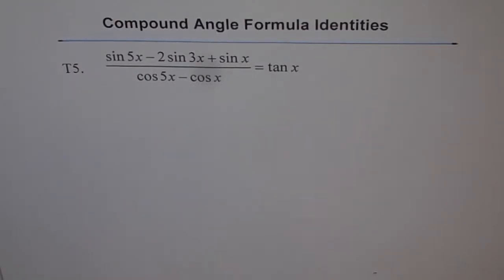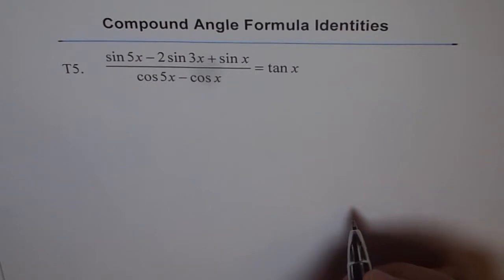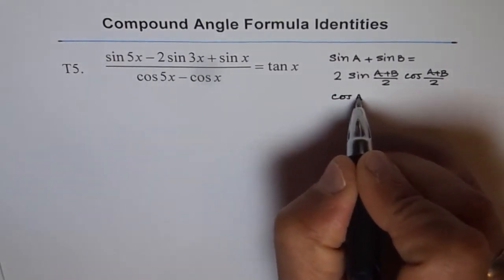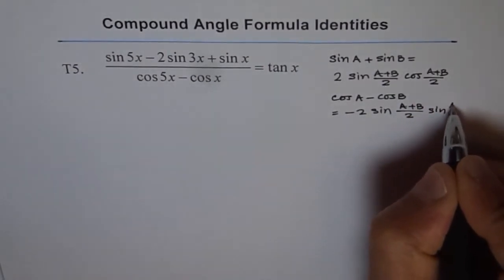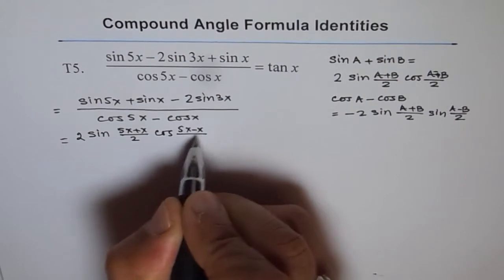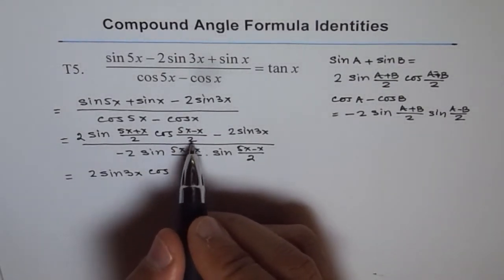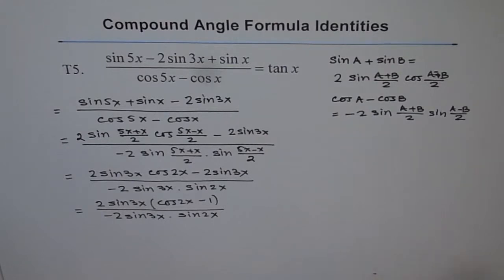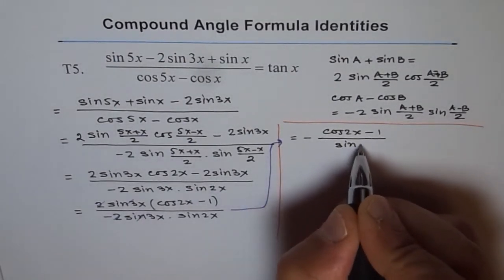IMPORTANT Compound Angle Sum to Product Identity T5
Part 1: Trigonometry Compound Angle Formula